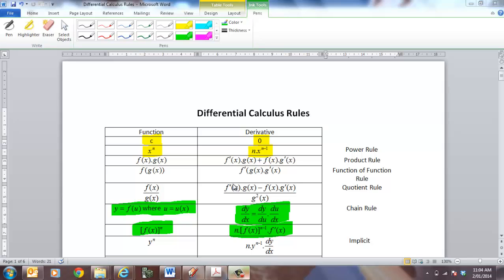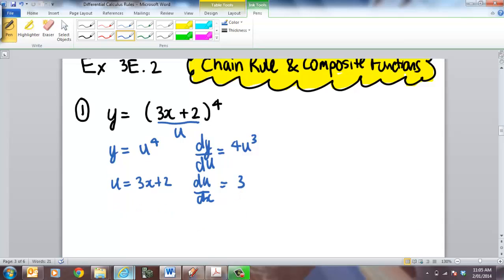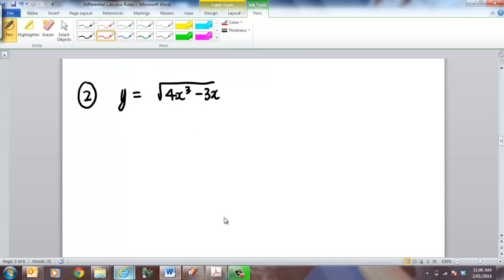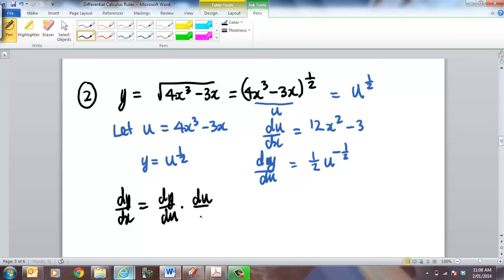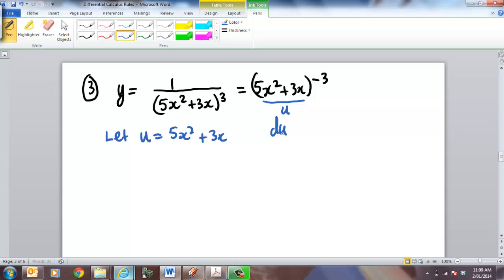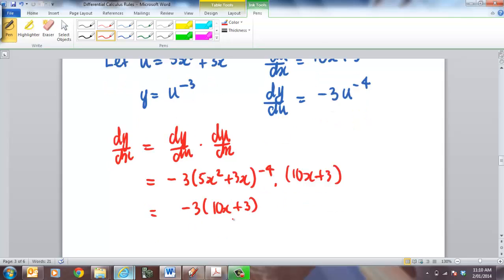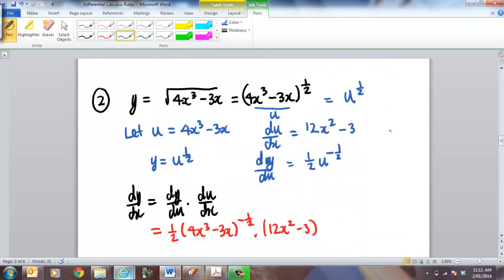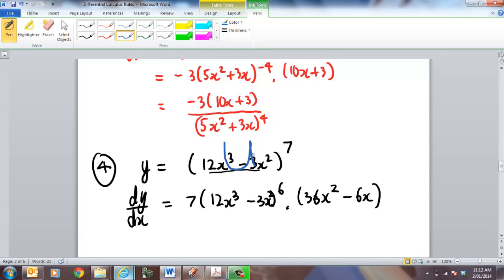Chain Rule Ex3E 2 Video15